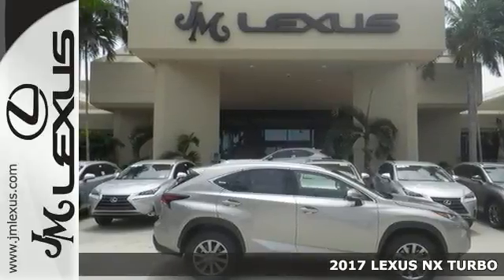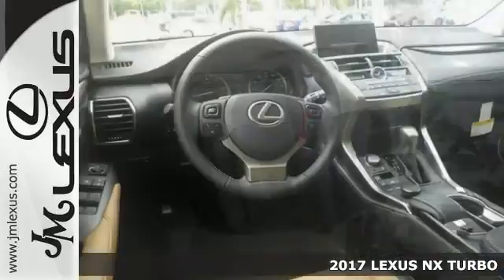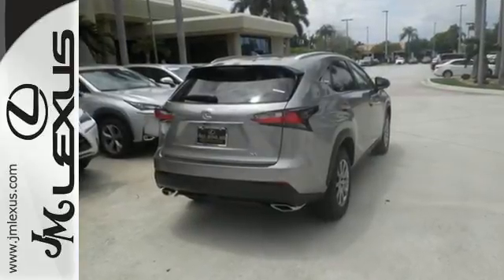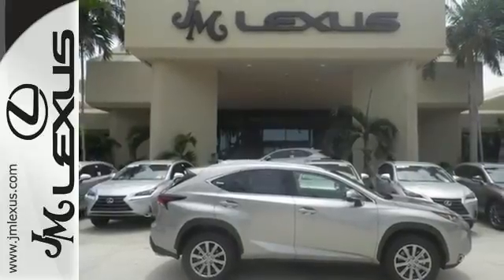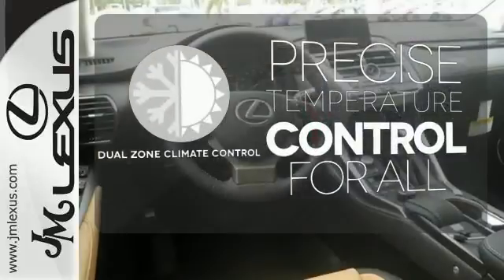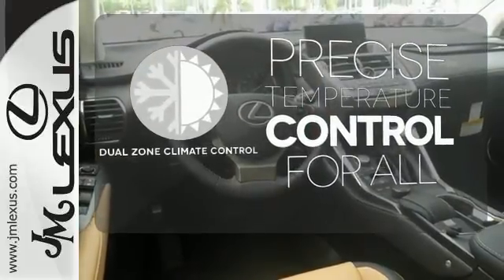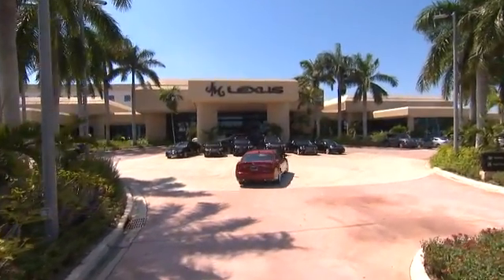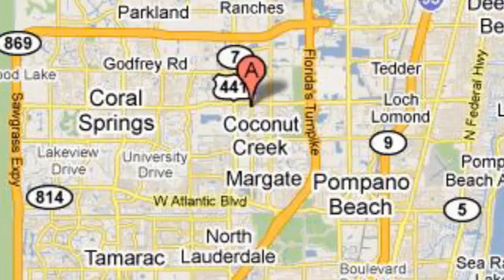New 2017 LEXUS NX TURBO Margate FL Fort Lauderdale, FL #703859 - SOLD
Year: 2017
Make: LEXUS
Model: NX TURBO
Engine: 2.0L 4 cyls
Transmission: Automatic 6-Speed
Color: Atomic Silver
Interior: Flaxen NuLuxe with Dark Umber trim
Stock #: 703859
VIN: JTJYARBZ8H2069547
You are currently viewing a new 2017 LEXUS NX TURBO with JM Lexus The #1 Volume Lexus Dealer In The World For A Quarter Century! Thank you for your interest. We look forward to working with you. Stock #: 703859 Exterior: Atomic Silver Interior: Flaxen NuLuxe with Dark Umber trim Trim: JM Lexus 5350 West Sample Rd Margate FL 33073

Address:
5350 W Sample Rd